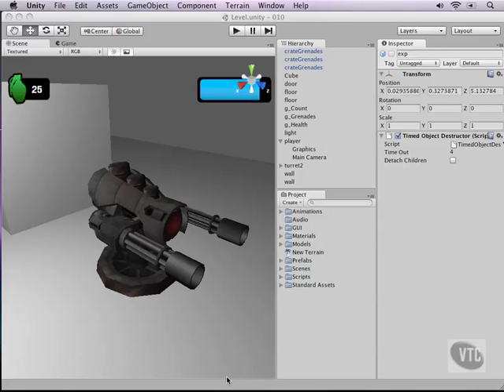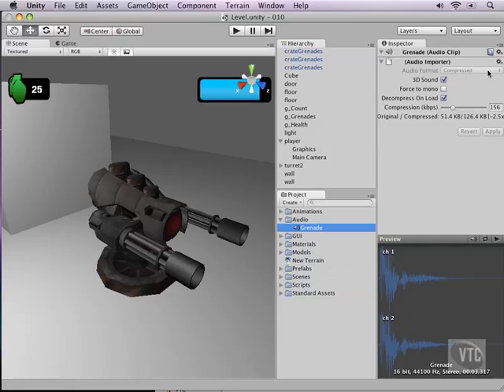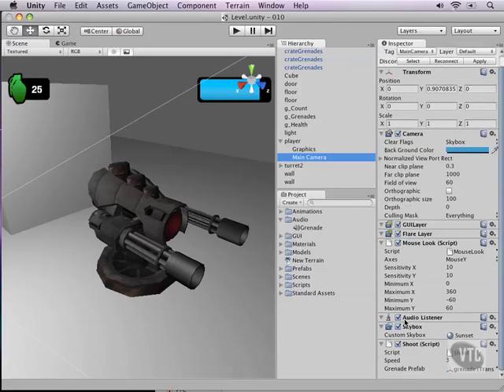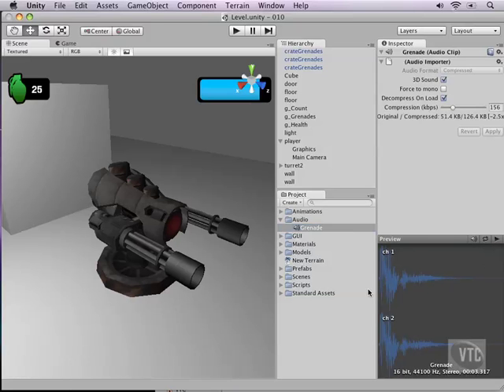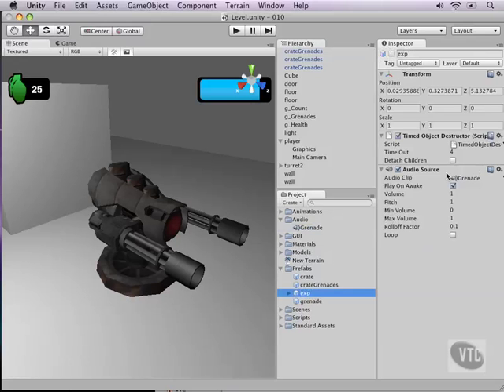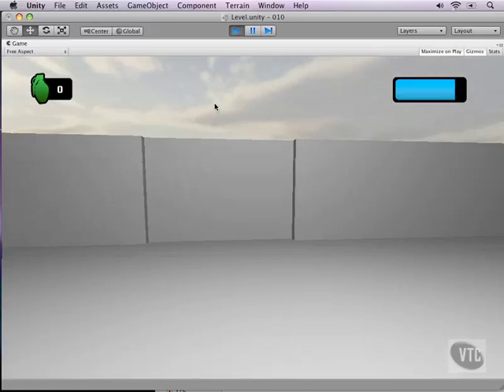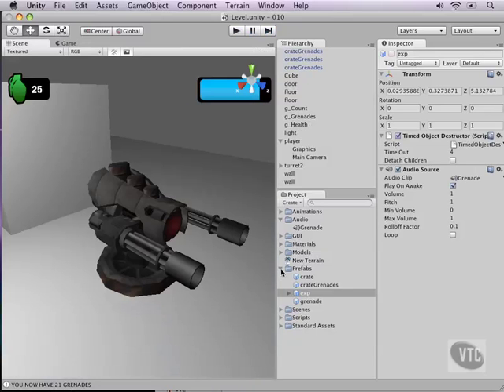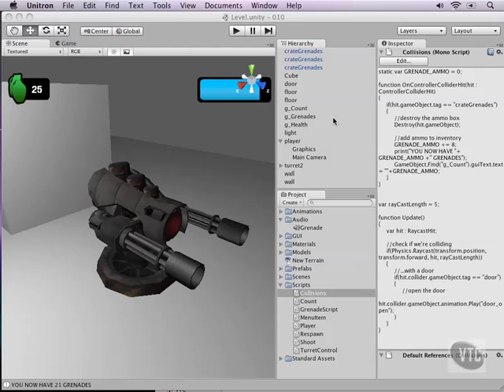12. Audio - Adding Audio Clips